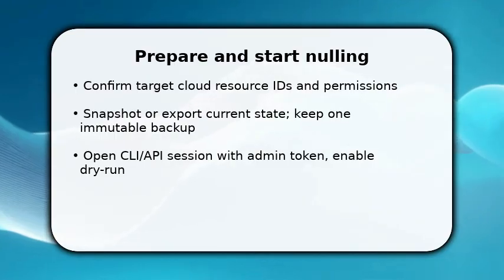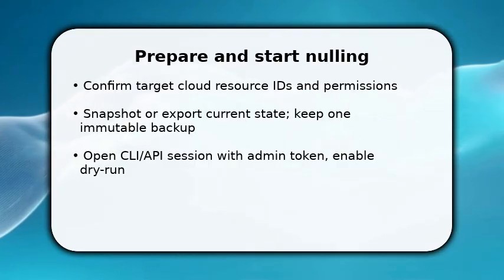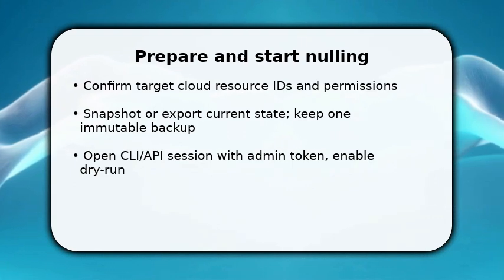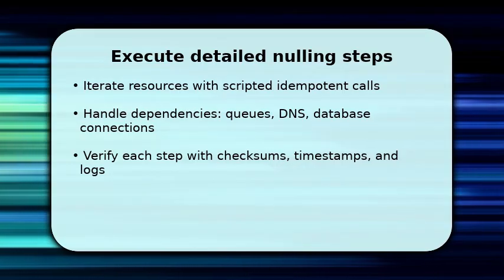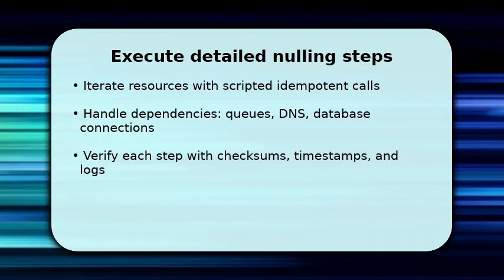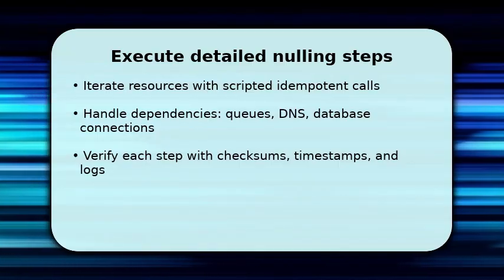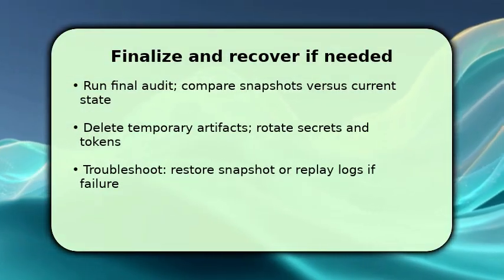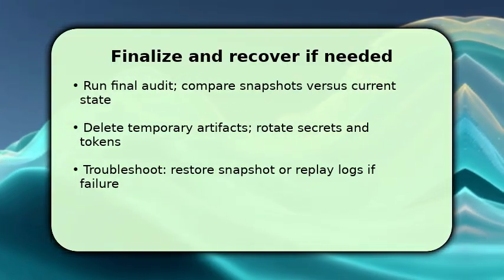How to Make Cloud Null (full Guide)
Dive into the art of culinary creation as we explore how to make Cloud Null, a unique and versatile dish. This comprehensive guide covers essential techniques for achthy skimming broths that form clouds when poured over ingredients.

how to cook, Cloud Null recipe, culinary creation, chashmipti technique, pourable cloud dish, skimming stock, food science in cooking, gastronomy guide, thick broth preparation, cloud culinary art, soup consistency